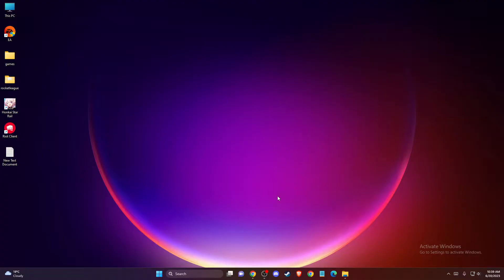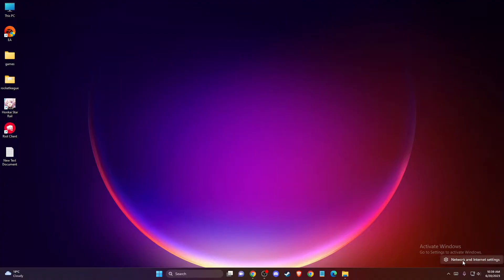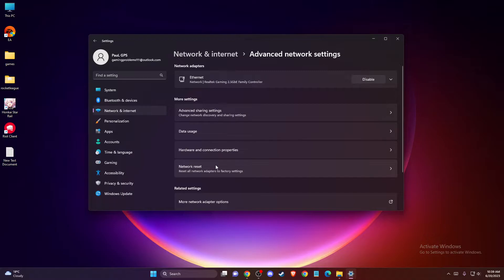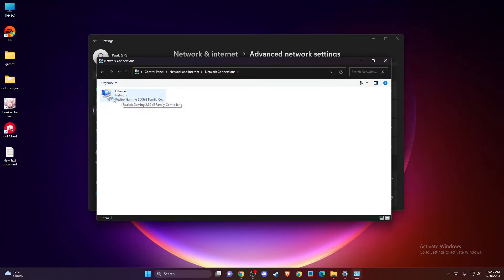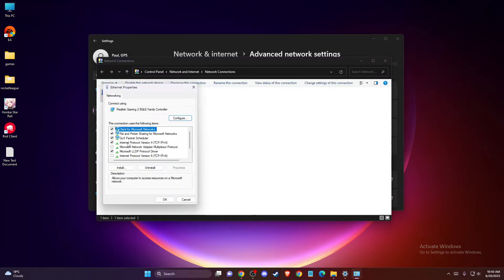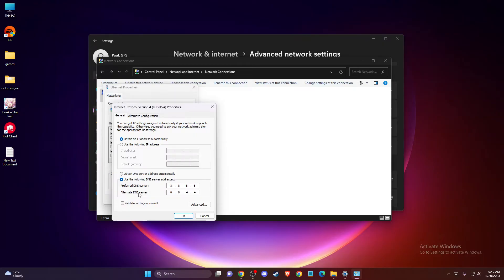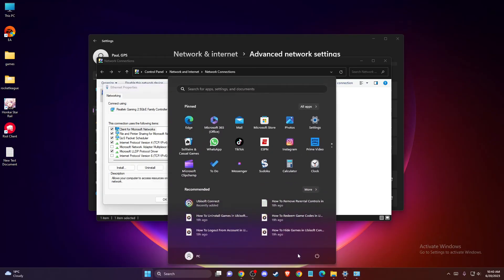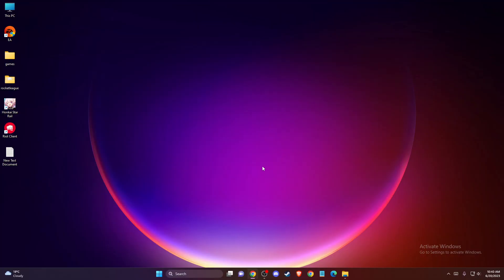How To Fix Roblox Authentication Error Code 429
In this video I will show you How To Fix Roblox Authentication Error Code 429 It's really easy and it will take you less than a minute to do it!